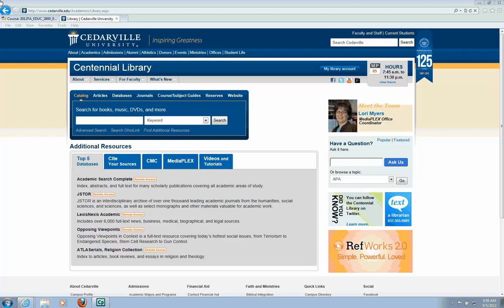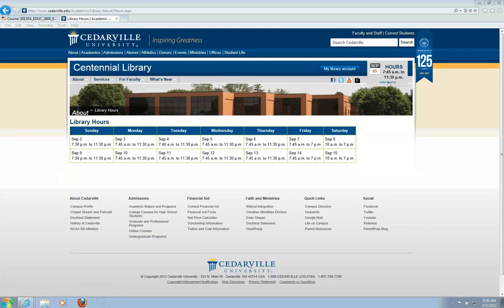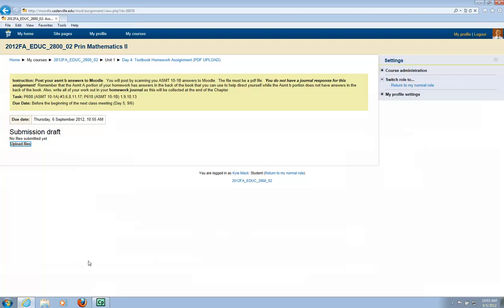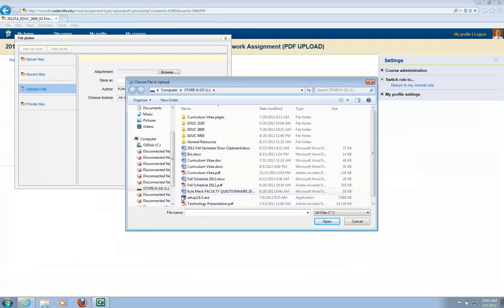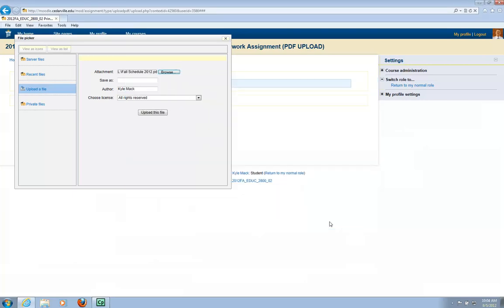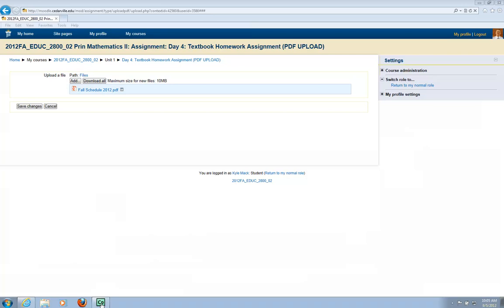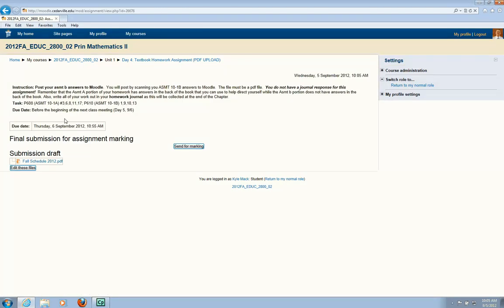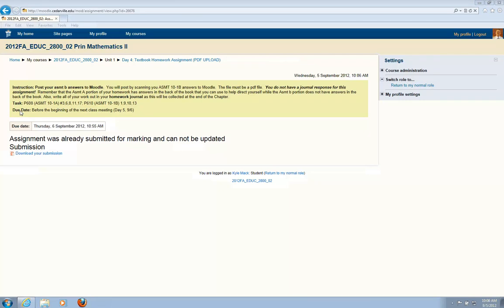Post Scanned Document to Moodle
Instructions for students in EDUC 2800 on how to scan their homework and create a pdf document which can then be used to upload to Moodle.